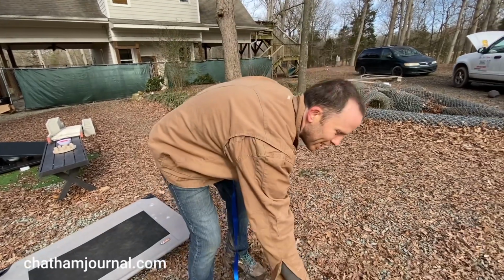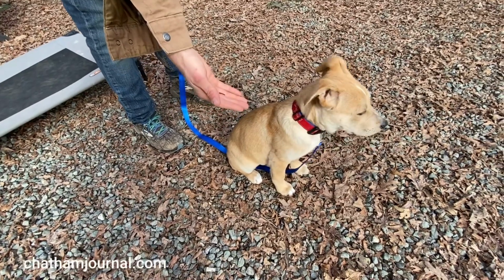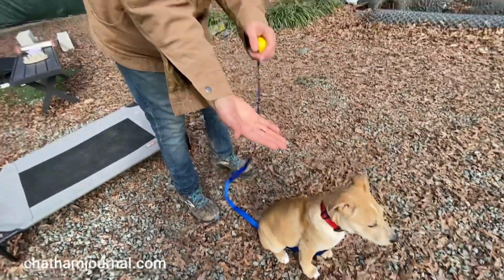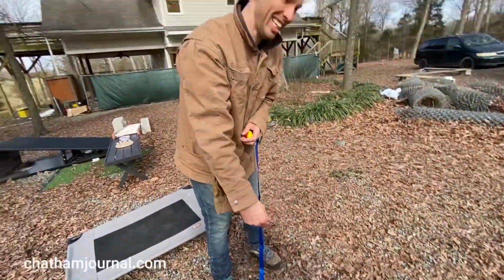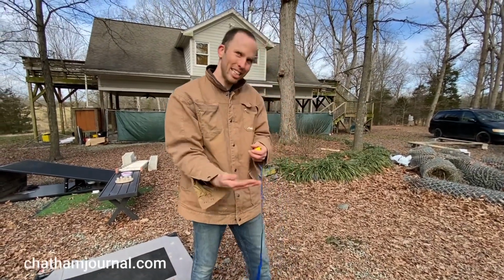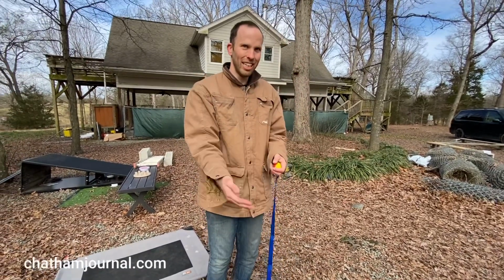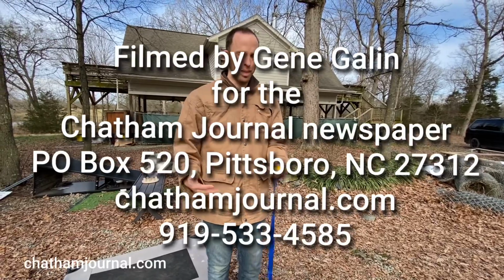Using a clicker and treats when training your puppy - 2.2.21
Using a clicker and treats when training your puppy